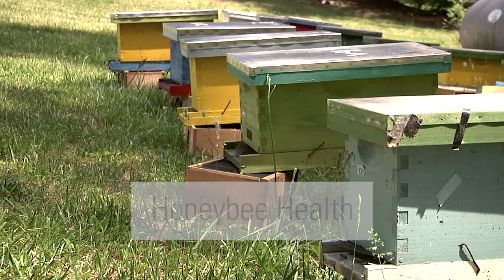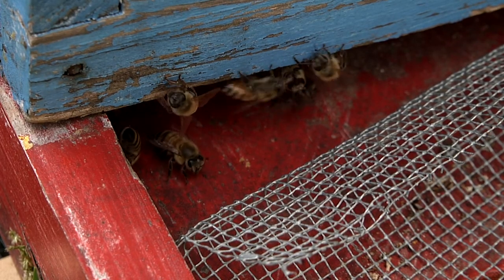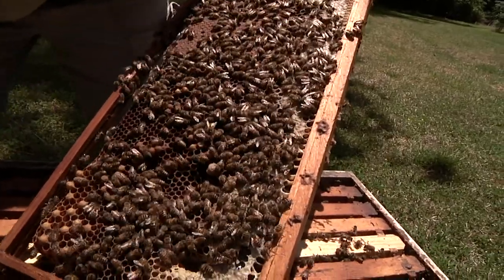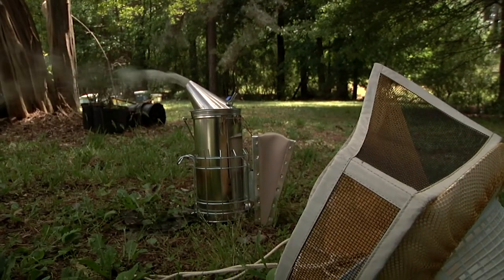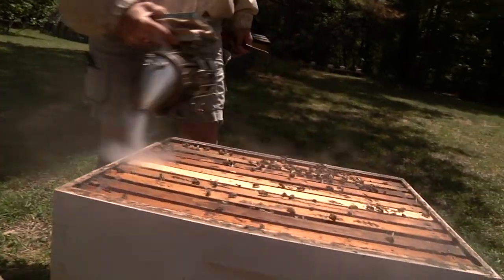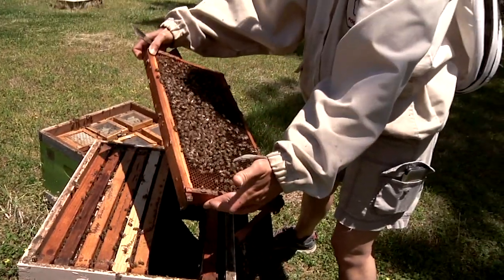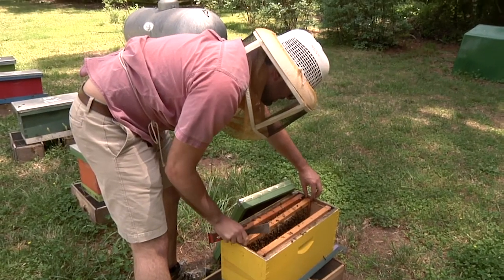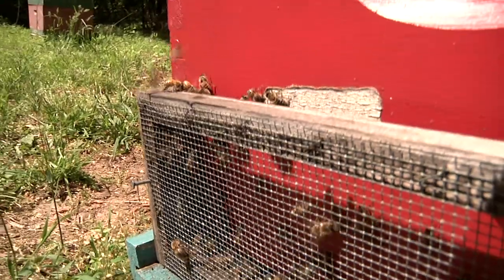Homegrown | NC State Works to Protect Billion Dollar Bees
Dwindling honey bee colonies are a global concern - a $15 billion concern.

Far beyond the honey they produce, the bees help pollinate - or move pollen from one flower to another - more than 100 crops, providing an invaluable service to North Carolina's $84 billion agriculture industry. Busy bees, indeed.

Despite their role as an essential insect, the number of hives in the state has declined by over 40 percent since the mid-1980s, forcing many growers of bee-dependent crops, like apples, cucumbers, watermelon and strawberries, to rent hives to ensure proper pollination.

Let’s face it: No bees? No food.

In this episode of Homegrown, we join NC State Extension's apiculture specialist, David Tarpy, and NC State PhD students as they talk about the importance of the honey bee and what farms and homeowners can do to help this pollinator proliferate.

Every month, Homegrown will share new videos featuring timely tips and tools from our Extension experts in three categories: On The Farm, In The Garden and In The Kitchen.